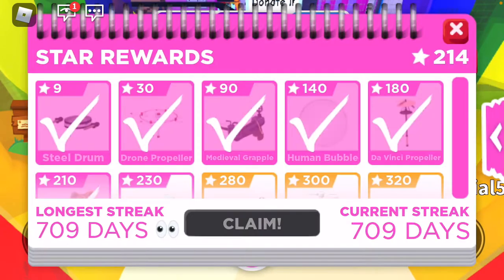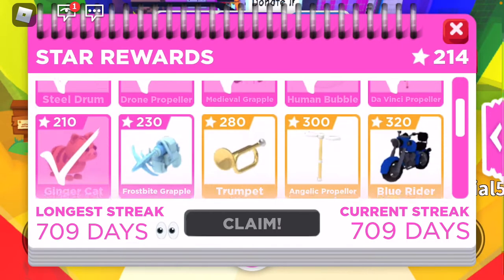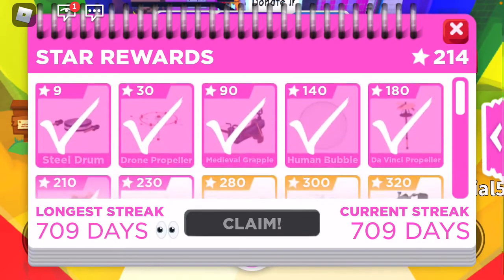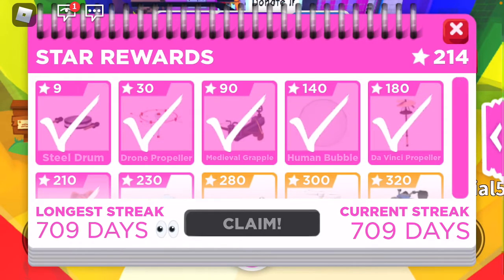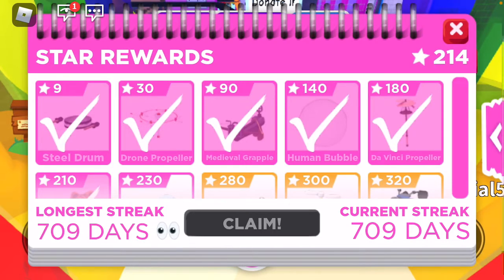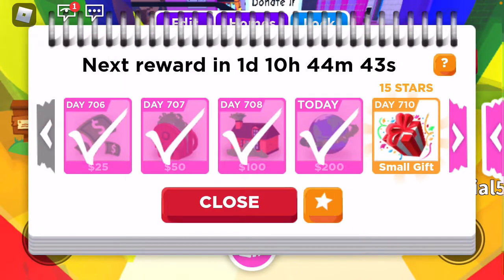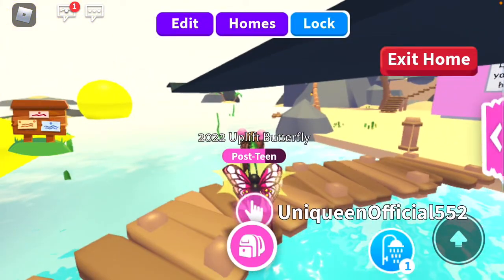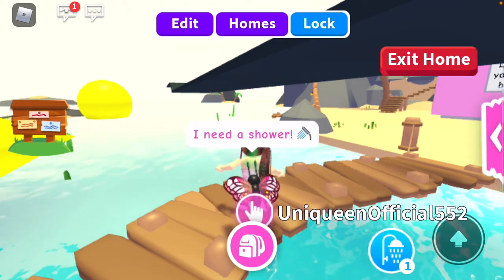New Star Rewards| AdoptMe